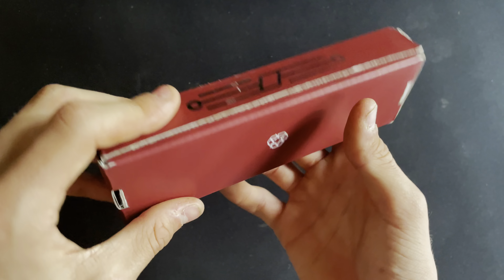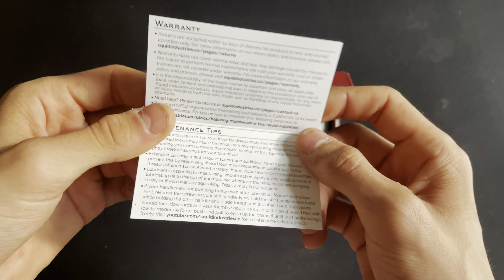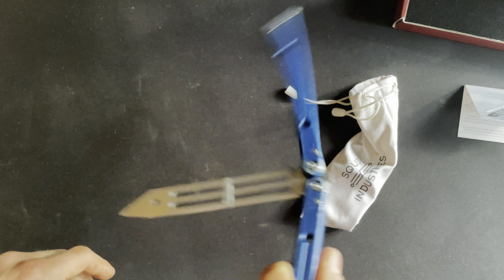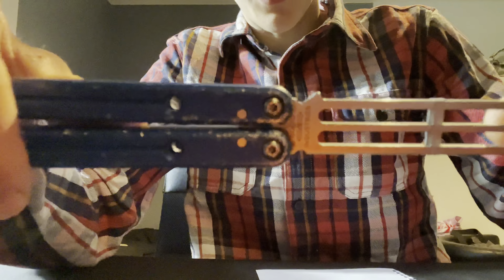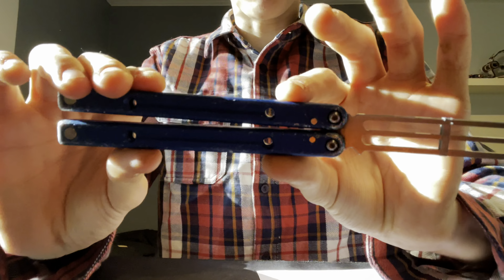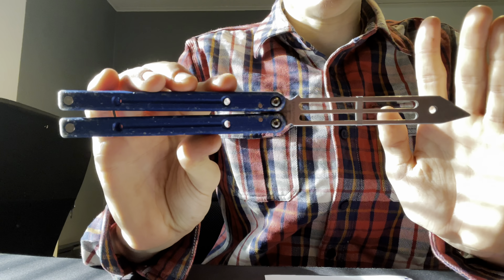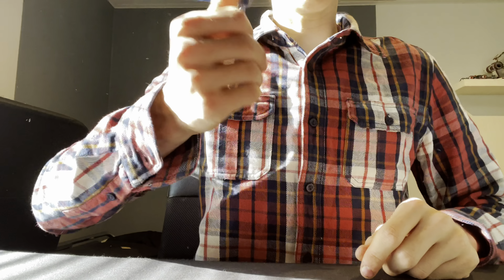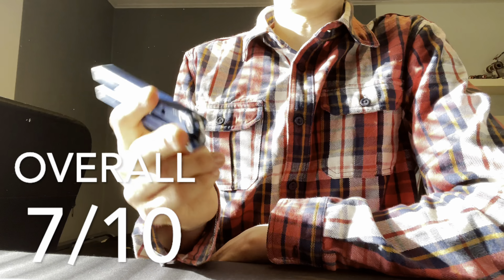Squidtrainer V3.5 review | Balisong score | Balisong flipping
Join the server for good vibes and chill conversations about balisong content